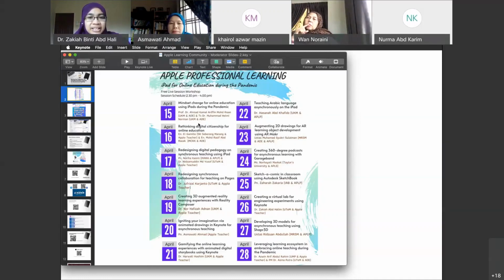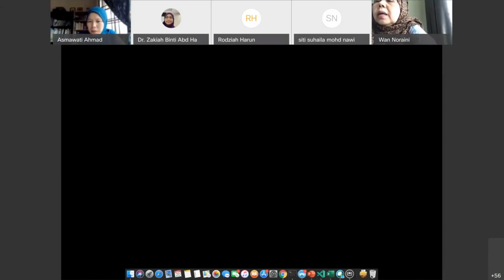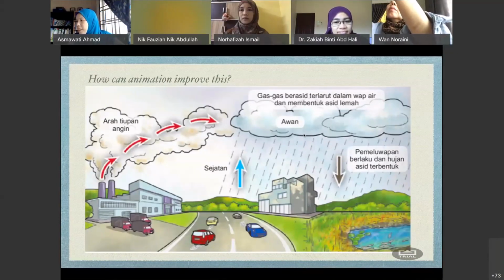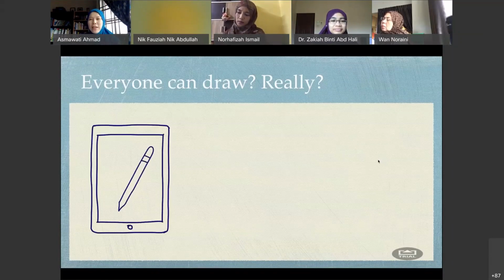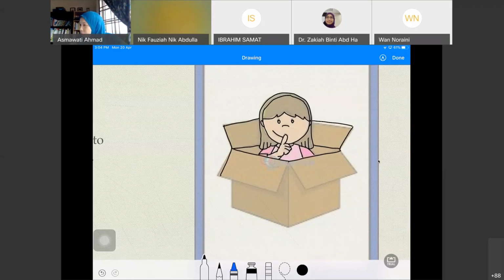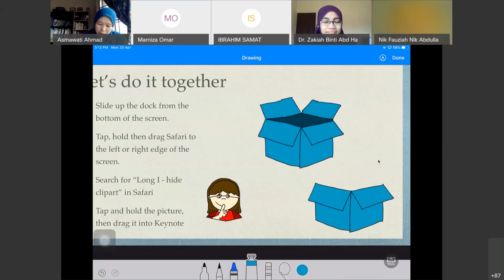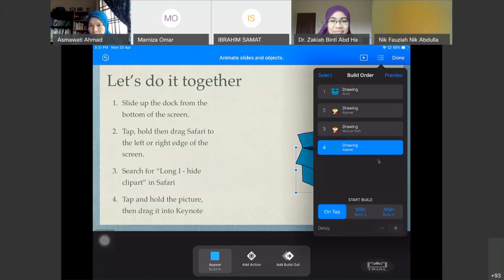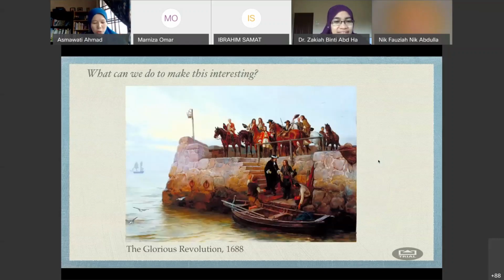Igniting Your Imagination via Animated Drawings in Keynote for Asynchronous Teaching